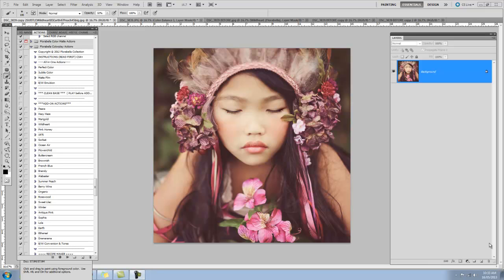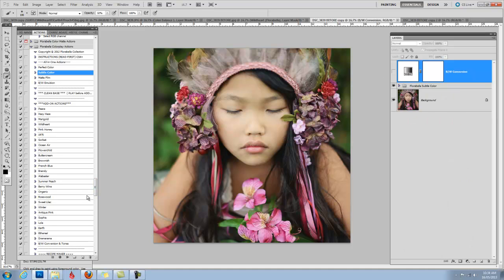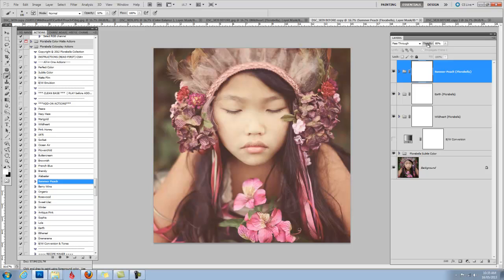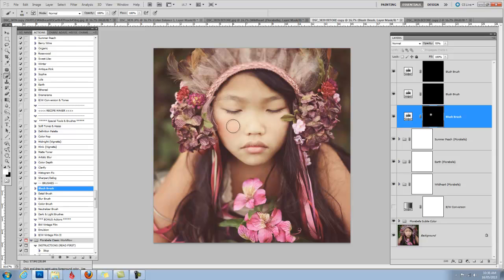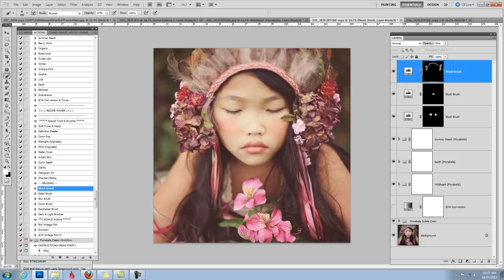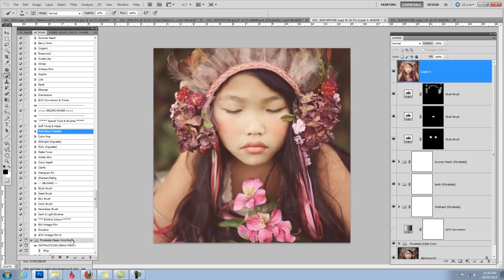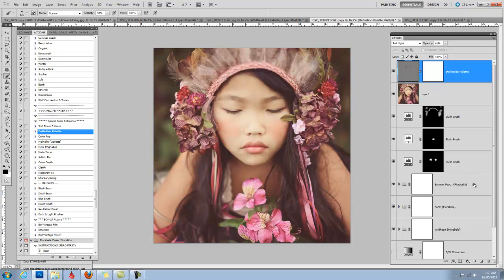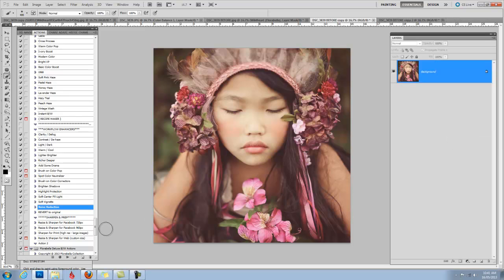Florabella Colorplay Photoshop Actions - Sophie in Headdress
Photoshop editing demonstration from start to finish using Florabella Colorplay Photoshop Actions to achieve a deep, rosy wine toned photo with a subtle matte haze finsih. This video is in Photoshop., but there is a separate video tutorial for Photoshop Elements